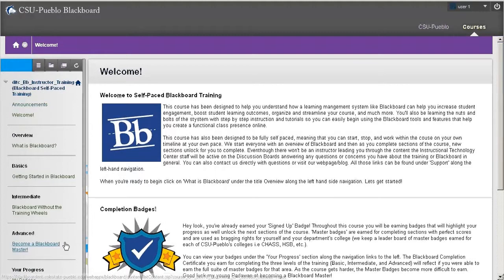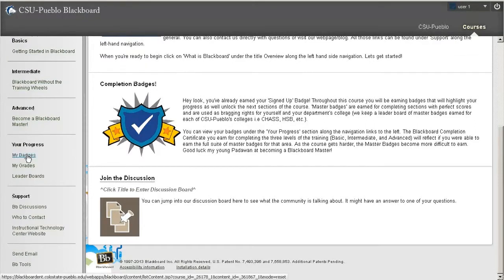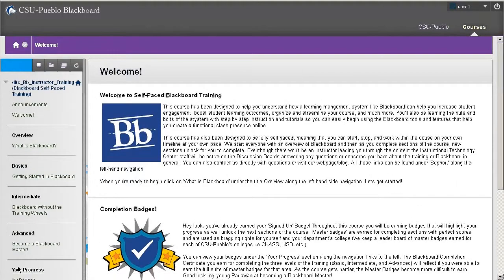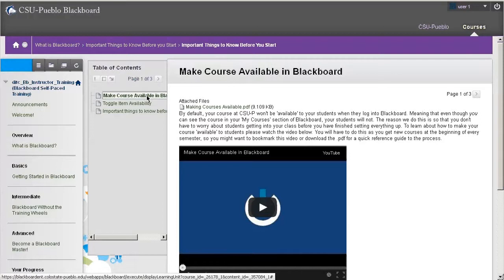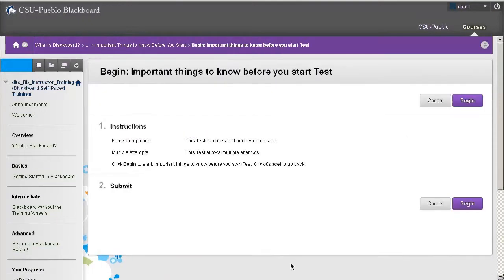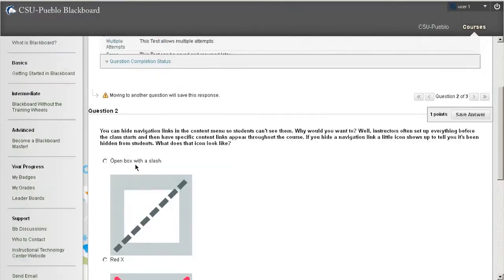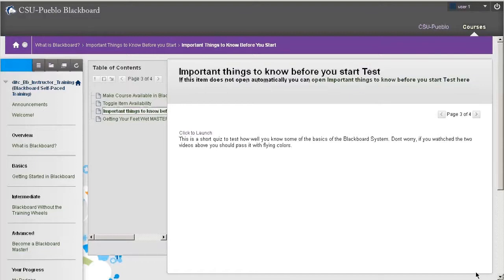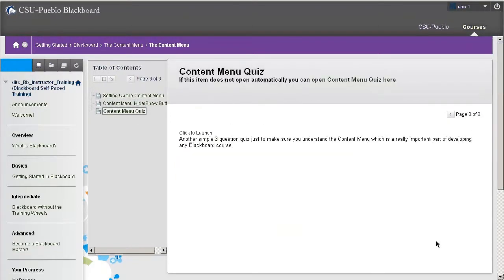Introduction To Self-Paced Blackboard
An introduction to the Self-Paced Training Course at CSU-Pueblo

LARC 219